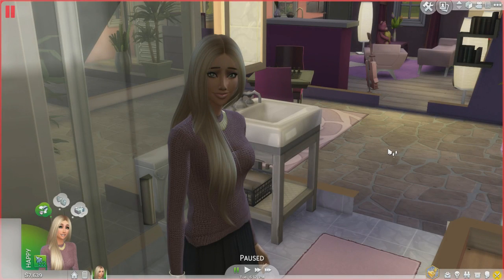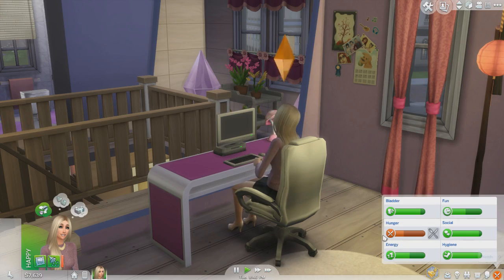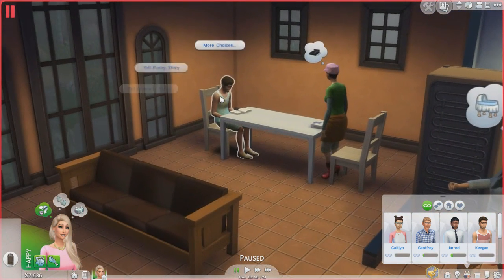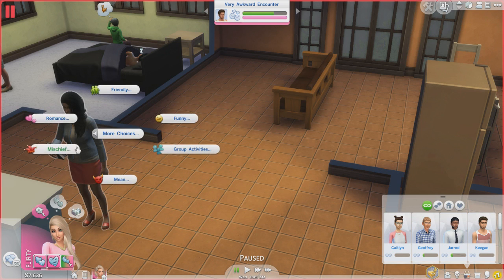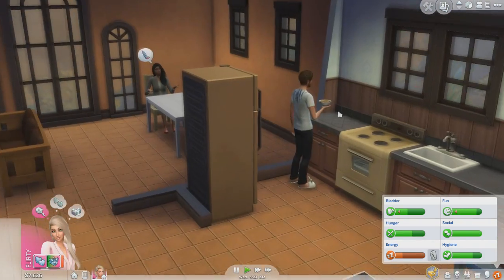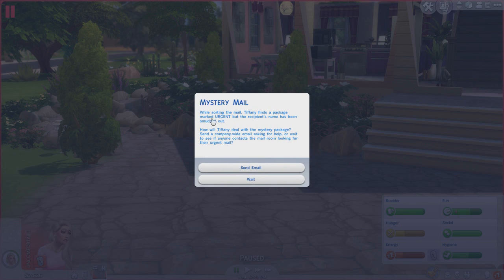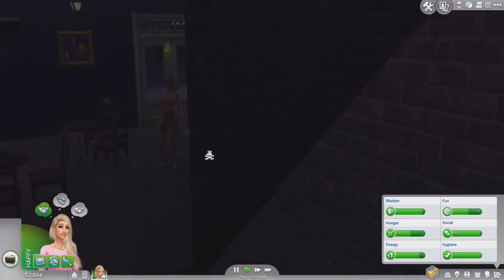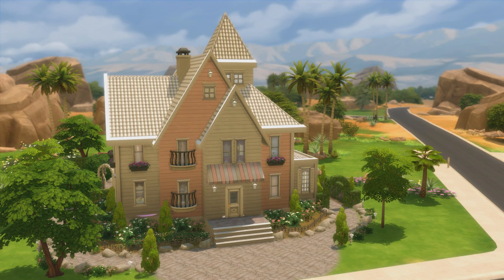Let's Play The Sims 4: Roosevelt | Part 3 - Outfits, House Changes & Ending Marriages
ORIGIN ID: RealFancySimmer

(ﾉ◕ヮ◕)ﾉ*:･ﾟ✧